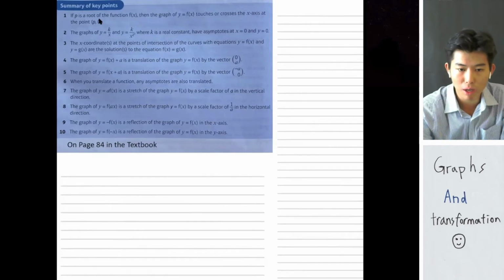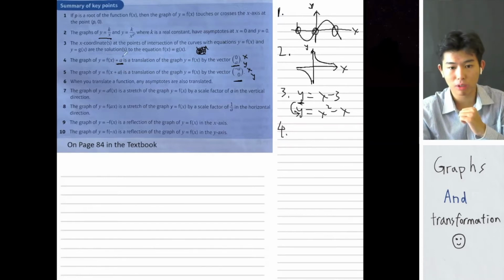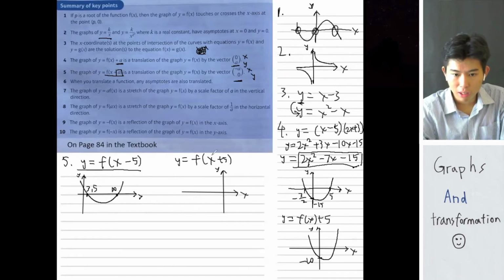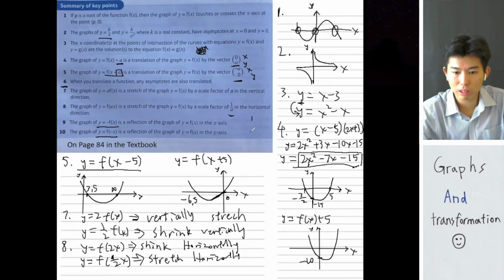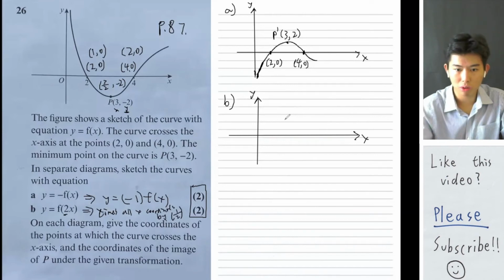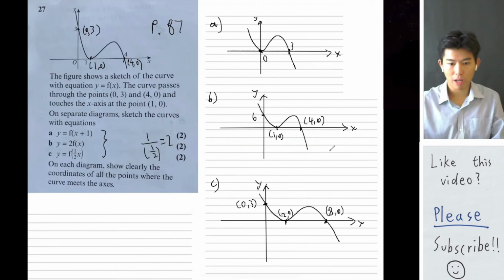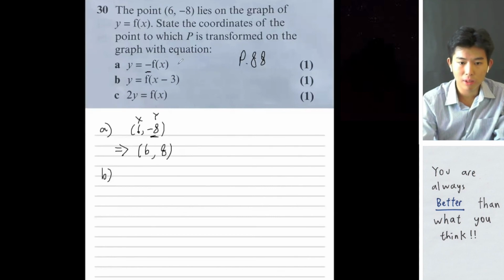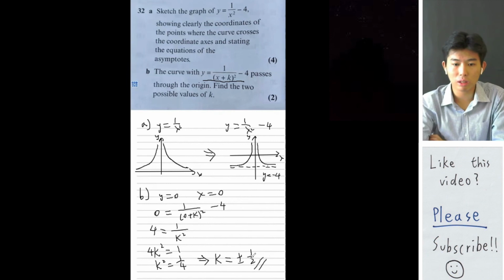Graphs and transformations (Part 1): GCE A-level Edexcel Math: Pure Mathematics in Chapter 4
This video is about the tutorial in "Graphs and transformations", and this time I've spent some times explaining more about the concepts.